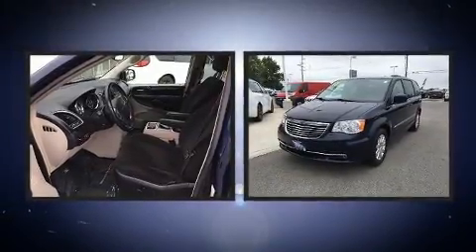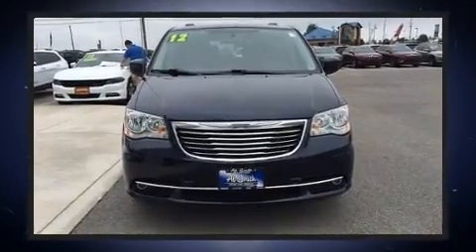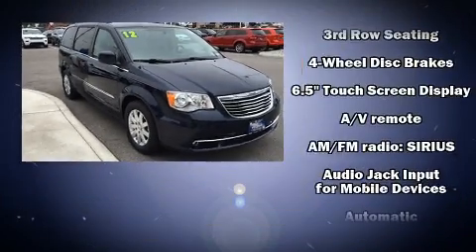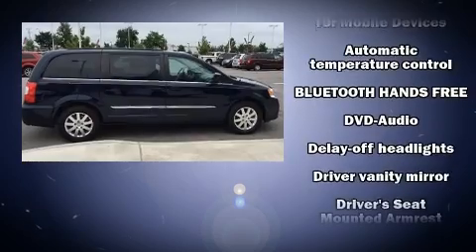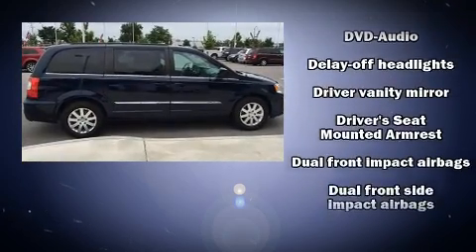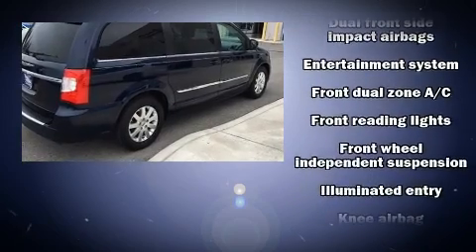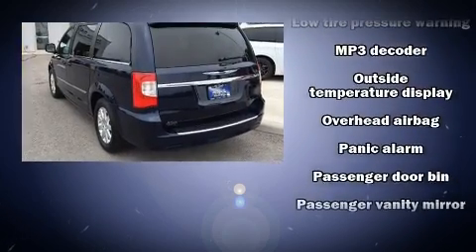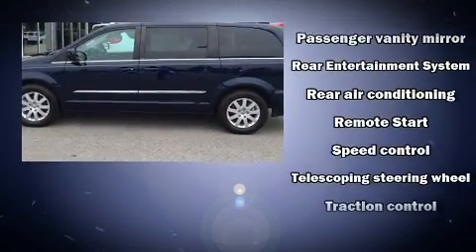2012 Chrysler Town & Country in Bowling Green, OH 43402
1303 N. Main St

You can expect a lot from the 2012 Chrysler Town & Country. Smooth gearshifts are achieved thanks to the refined 6 cylinder engine, and for added security, dynamic Stability Control supplements the drivetrain. Chrysler prioritized practicality, efficiency, and style by including: a rear window wiper, a built-in garage door transmitter, an automatic dimming rear-view mirror, telescoping steering wheel, removable floor console, an overhead console, and power windows. Features such as automatic climate control and leather upholstery prove that economical transportation does not need to be sparsely equipped. Storage solutions are integrated throughout the interior, demonstrating thoughtful attention to detail. Passengers in the third row enjoy seat back reclining functionality, providing an extra level of comfort and convenience. Audio features include a CD player with MP3 capability, and 6 speakers, enhancing the audio experience throughout the interior. Rear LCD monitors provide entertainment that your passengers will appreciate no matter how far the drive. Chrysler ensures the safety and security of its passengers with equipment such as: dual front impact airbags with occupant sensing airbag, head curtain airbags, traction control, anti-whiplash front head restraints, a panic alarm, and 4 wheel disc brakes with ABS. Brake assist technology provides extra pressure when applying the brakes. It also arrives with a Carfax history report, indicating just one previous owner. Our team is professional, and we offer a no-pressure environment. We'd be happy to answer any questions that you may have. We are here to help you.